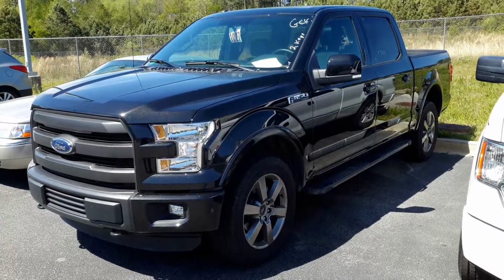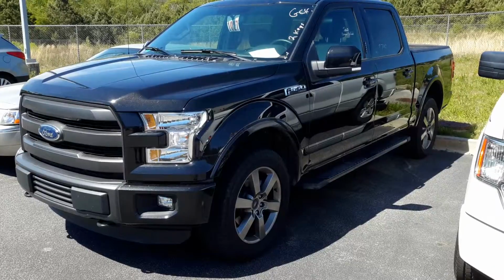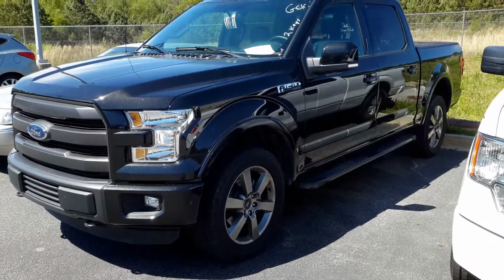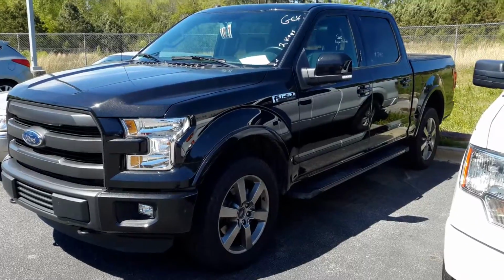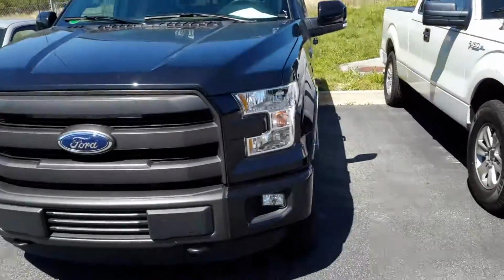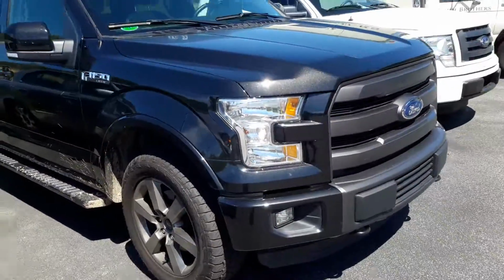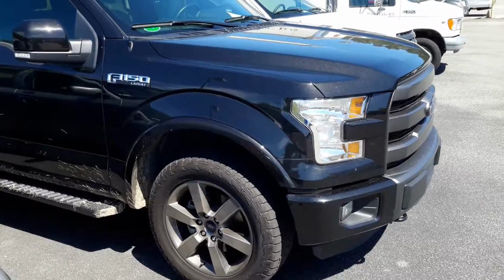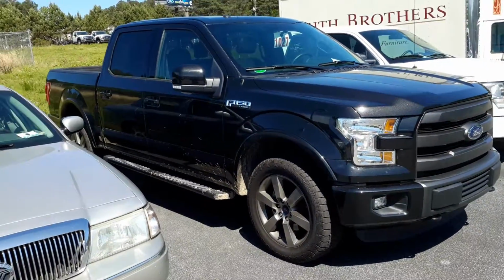Stacey ' s F - 150 @ Loganville Ford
Call Michael Livingston Today!